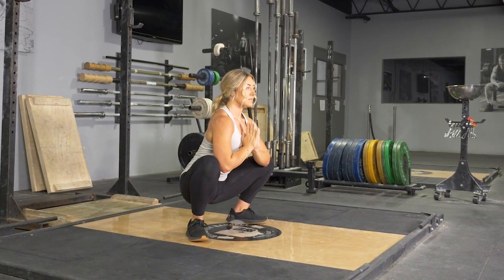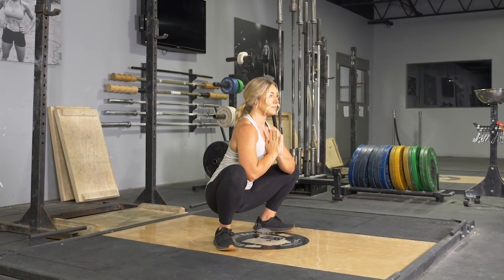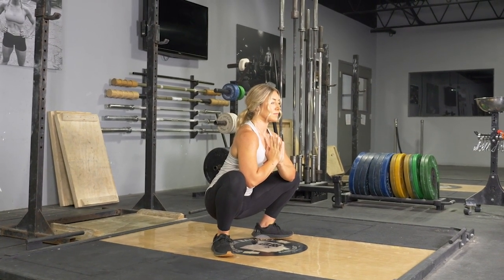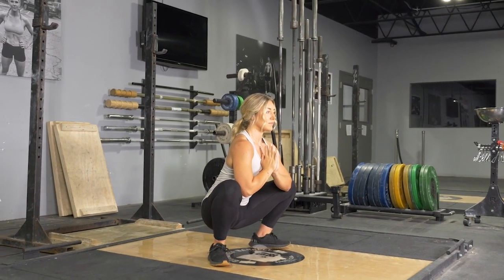Stretch and Strengthen: Perfect Your Bodyweight Squat Stretch for Better Mobility!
The squat stretch pose is a highly effective flexibility exercise that targets the hips, glutes, hamstrings, and lower back, improving mobility and posture. At TGrip Fitness, we emphasize the squat stretch to help enhance lower body flexibility, reduce muscle tension, and support proper squat form in strength training. This stretch not only increases the range of motion but also helps alleviate tightness in the hips and back, making it essential for anyone looking to improve athletic performance and prevent injury. Incorporating the squat stretch into your routine with TGrip Fitness can lead to better flexibility, enhanced mobility, and improved workout results. Start your flexibility journey today with the squat stretch at TGrip Fitness! Master the Bodyweight Squat Stretch for Enhanced Mobility!